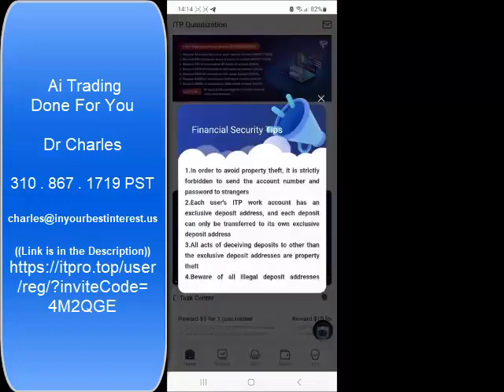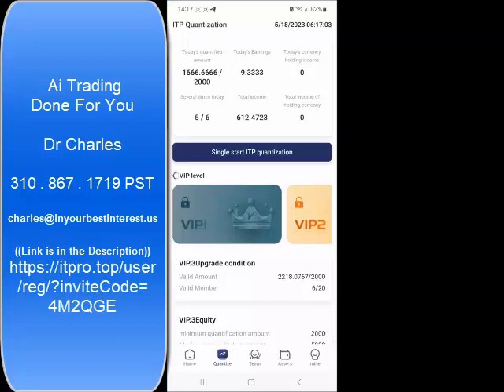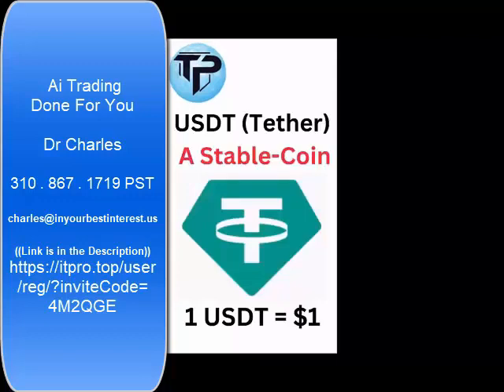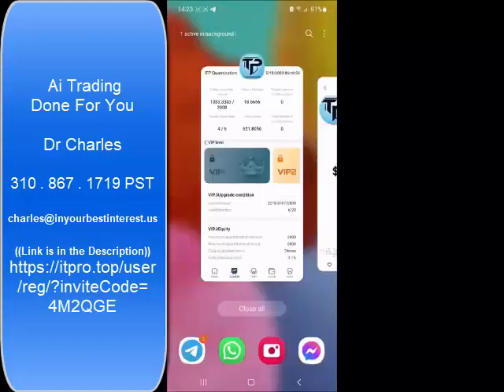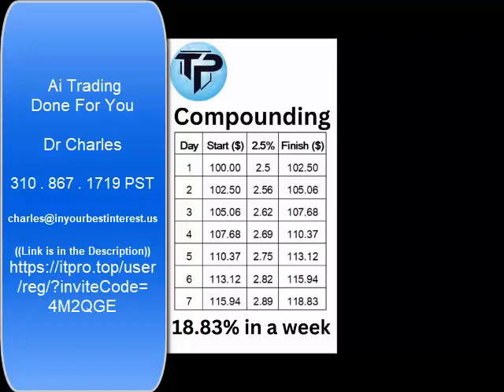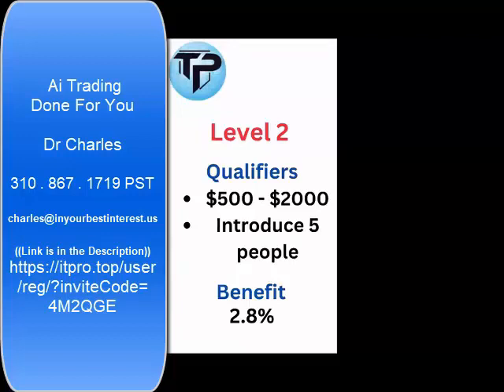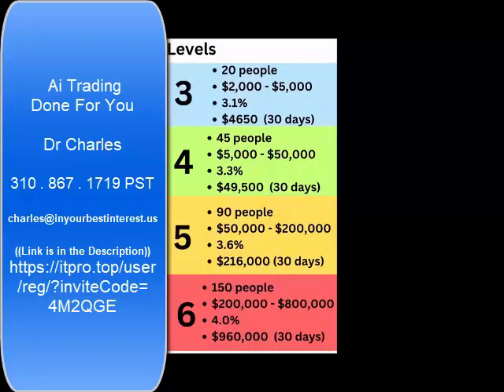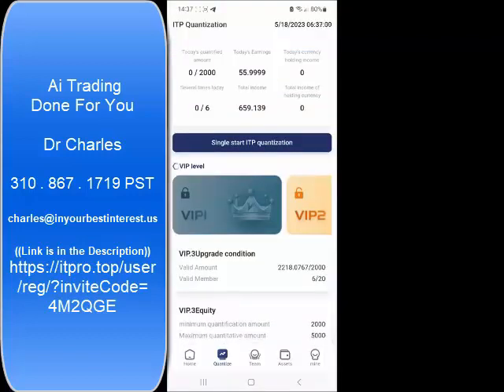Ai Trading Overview Dr Charles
Dr Charles
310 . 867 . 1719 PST